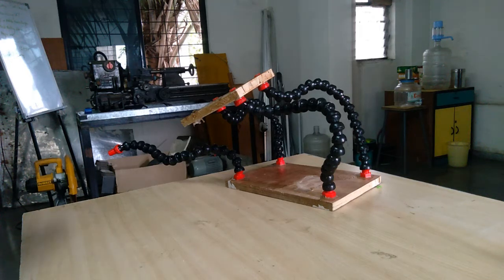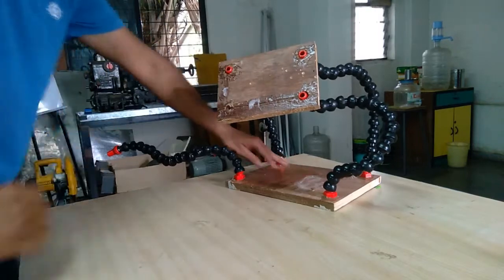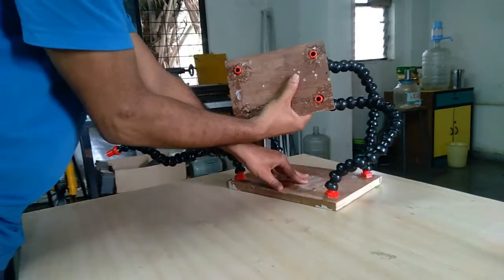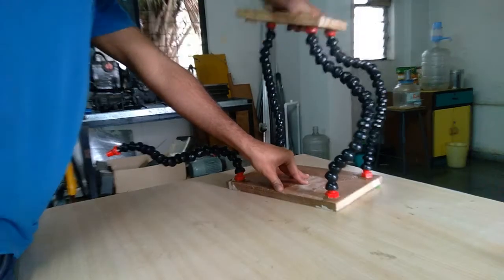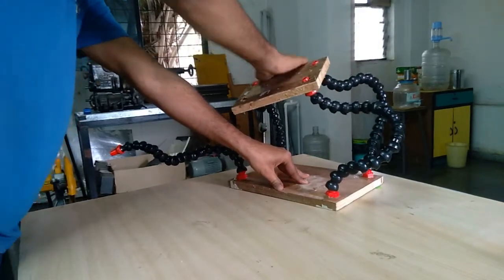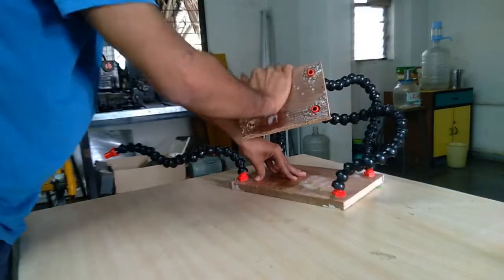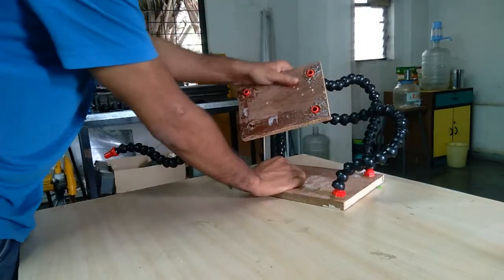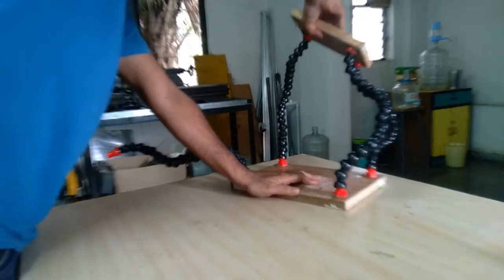Adjustable table prototype using coolant hoses - for orientation and positioning of gadgets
A prototype made to test out if commonly available coolant hoses can be used to make a tripod adjustable table. Such a 'table' could be used to orient devices such as laptops, notepads, etc as per needed, especially those which need some form of rigidity (eg. while typing). This work is funded by NISH, Trivandrum.